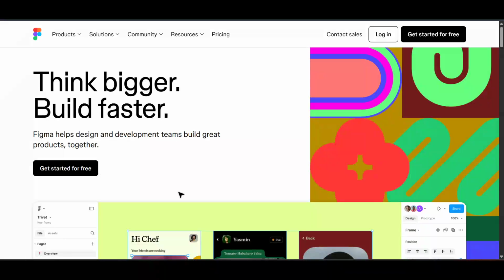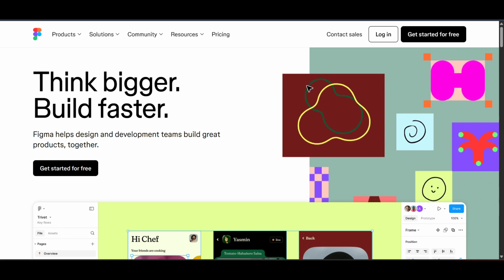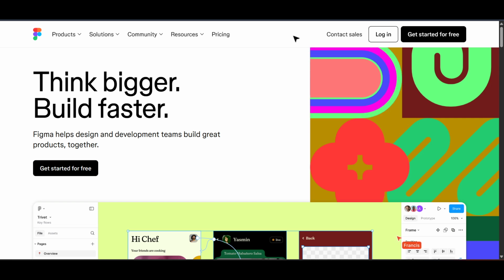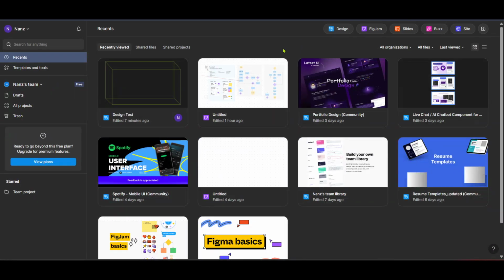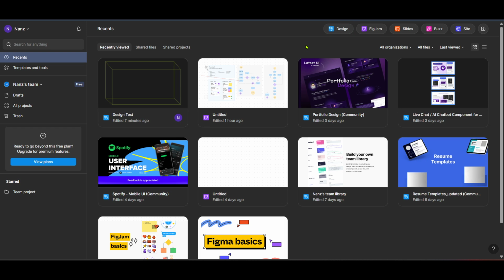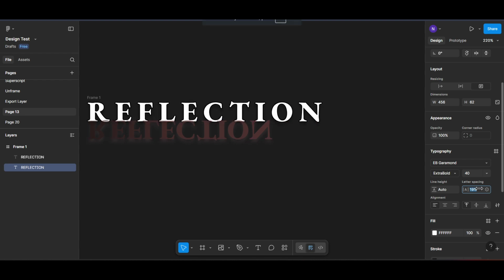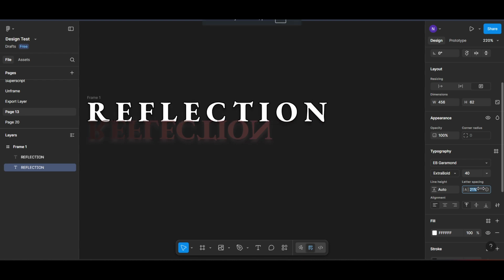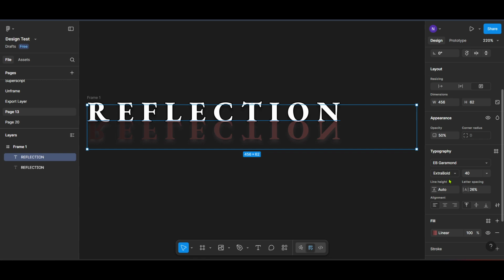How To Adjust Letter Spacing In Figma (Full 2025 Guide)